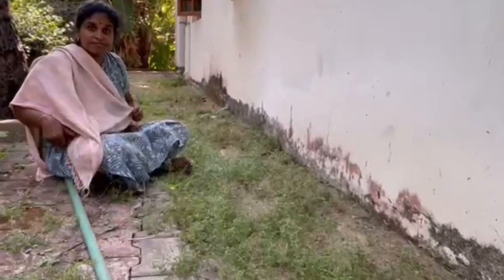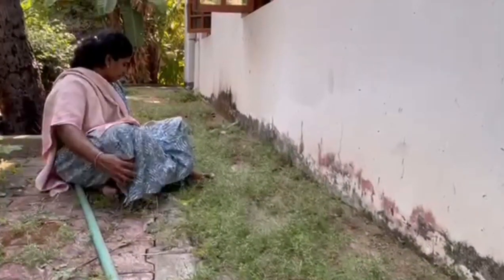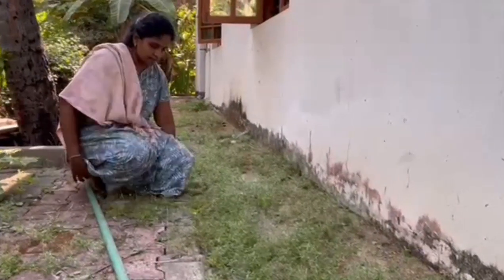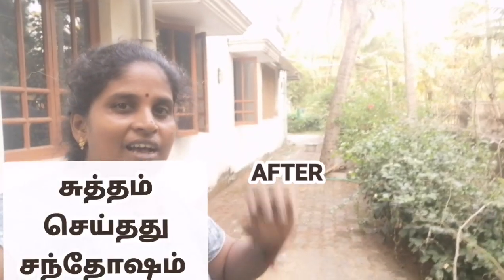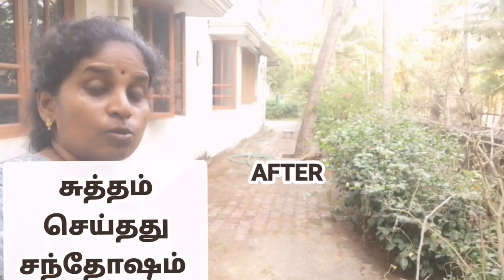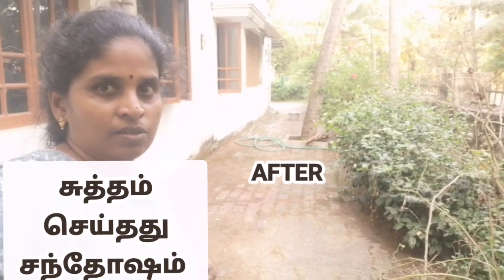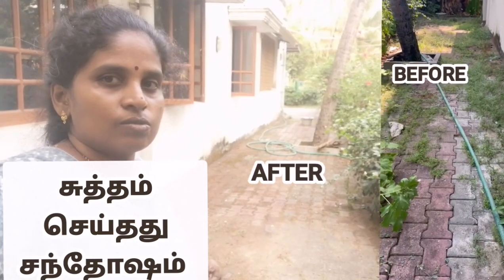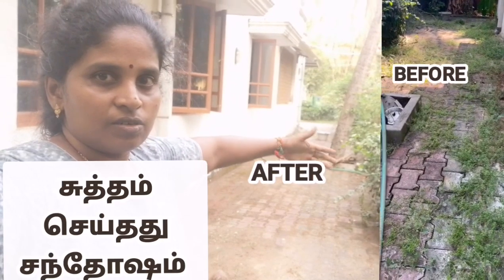How To Clean floor | புல் தரையை சுத்தம் செய்ய |@tamilachi90 Fit-Pro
How To Clean floor | புல் தரையை சுத்தம் செய்ய |‎@PLAN_90.  Fit-Pro